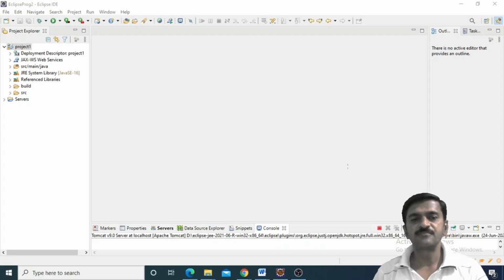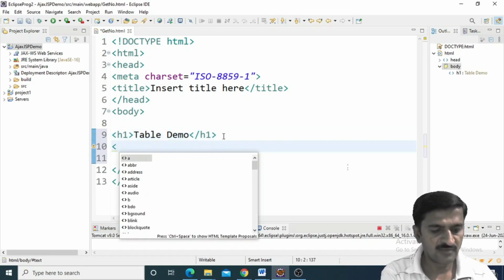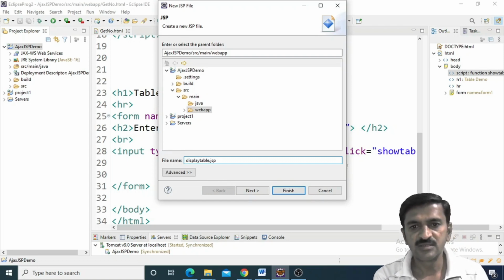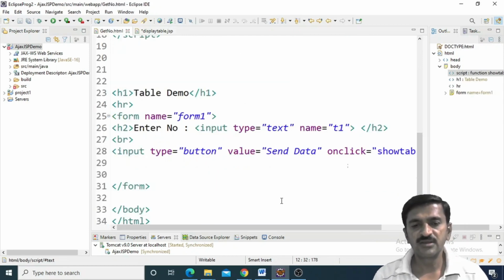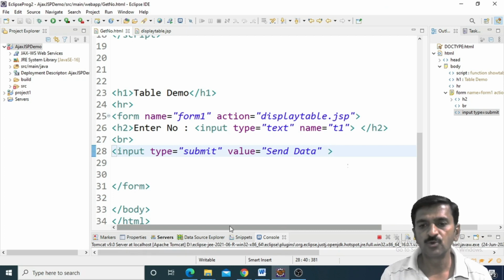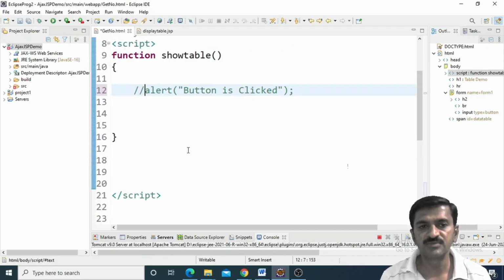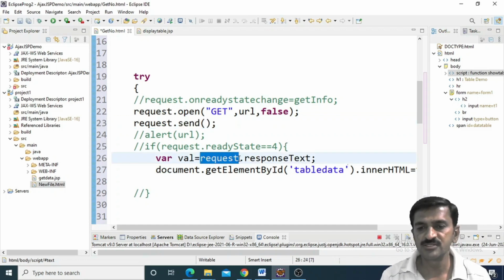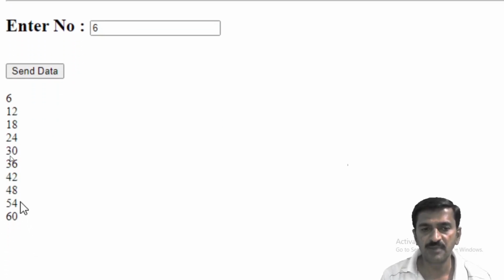AJAX With JSP Example in Eclipse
in this video you will learn how to use AJAX:Asynchronous JavaScript and XML With JSP:Java Server Pages